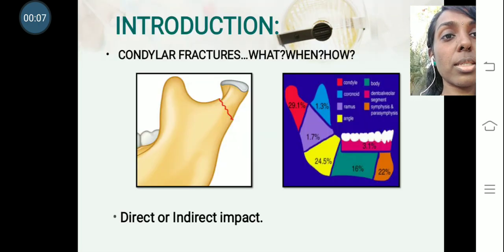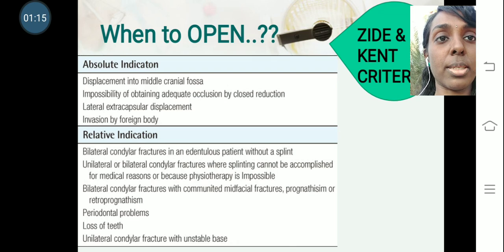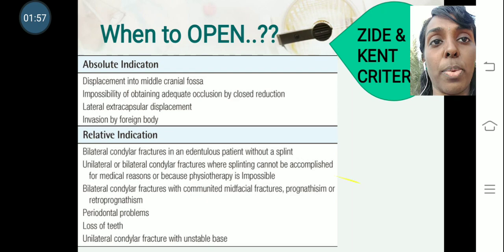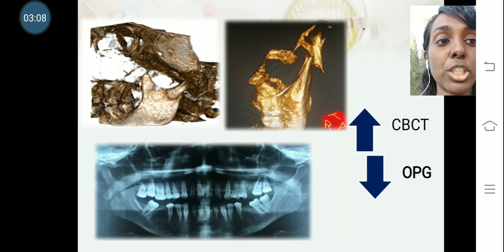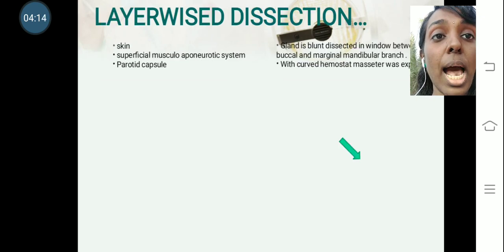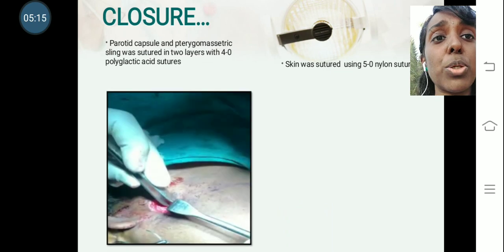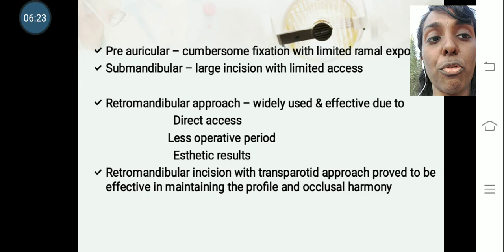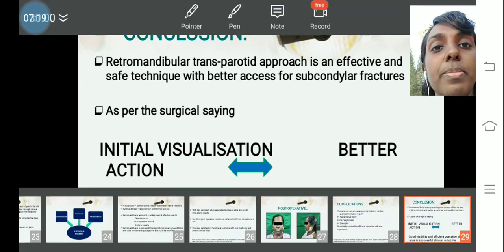A SHORT PATH TO REACH THE DESTINATION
PRESENTATION BY SHIFOSAVIO